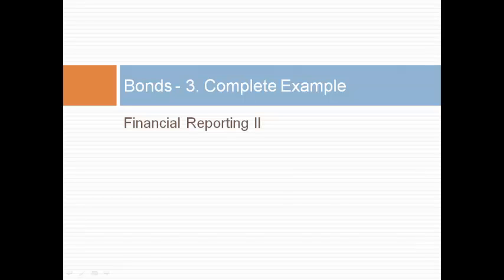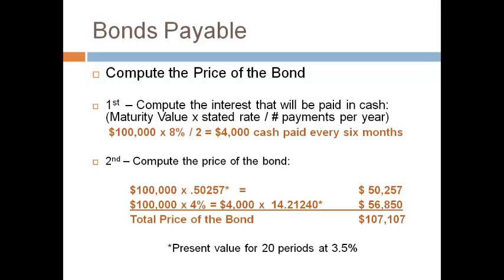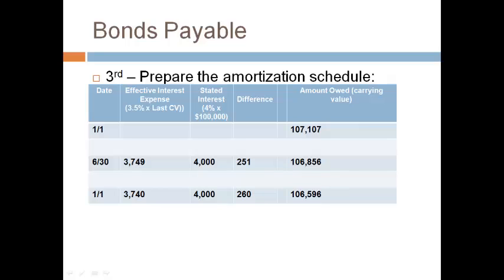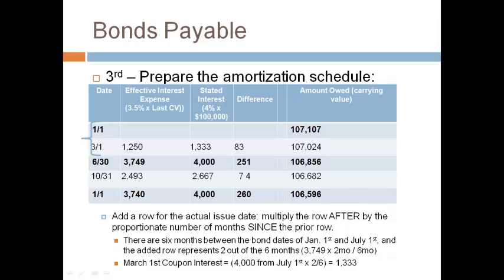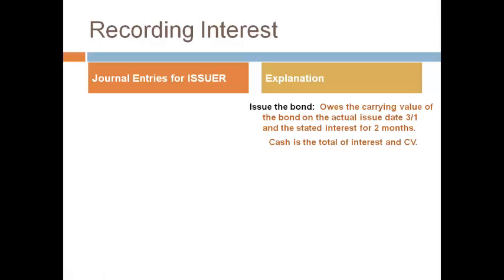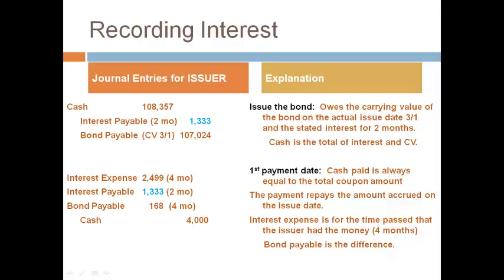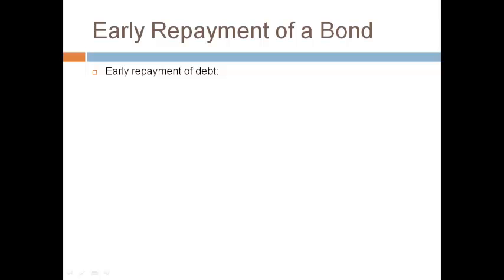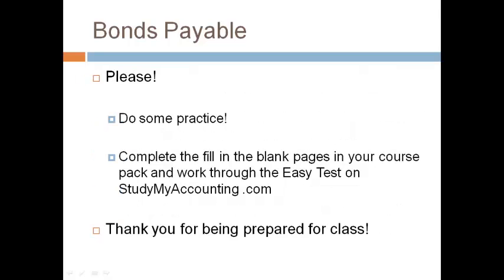Intermediate II Bonds Payable -3. Example Janice Cobb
for authentic practice tests with step by step answers and explanations.
Example of How to Account for a Bond